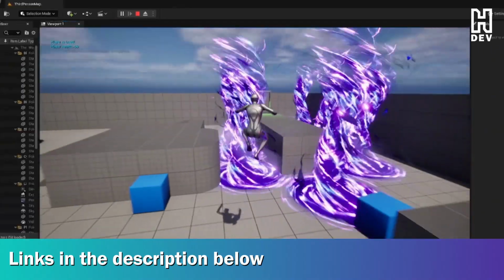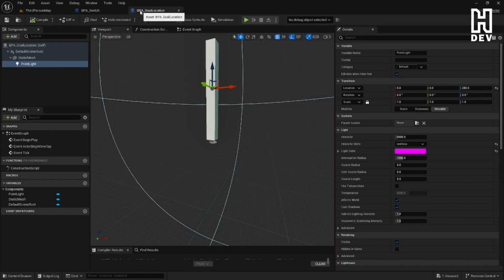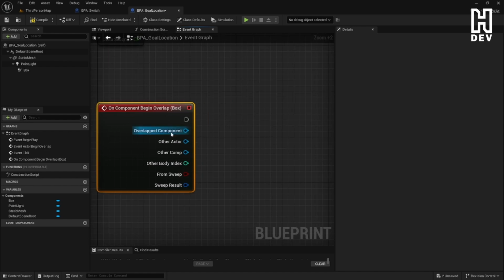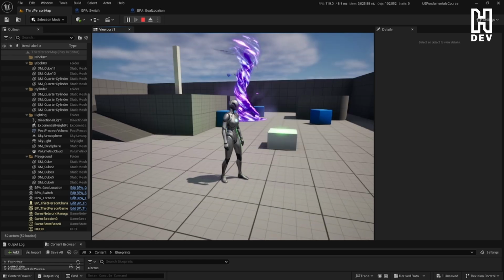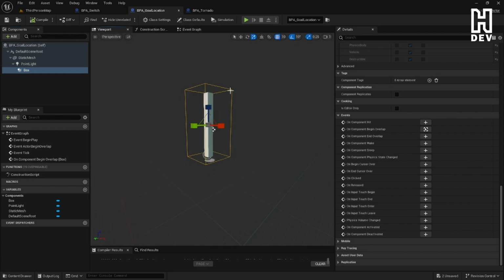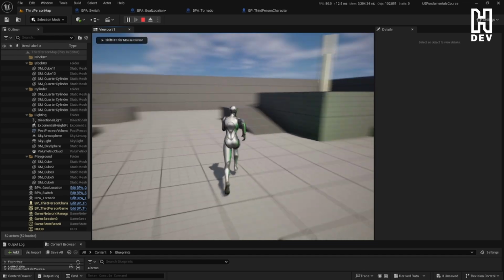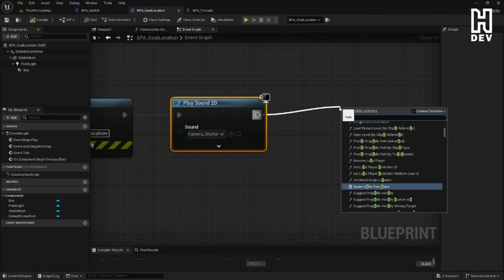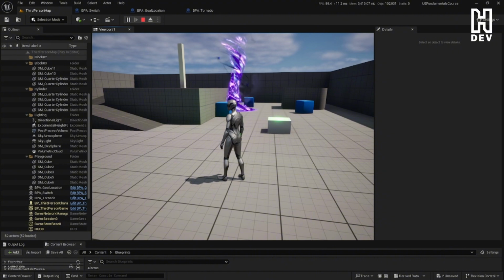Creating a Goal Location for a Puzzle Game (Unreal Engine 5 Blueprint Tutorial)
This is the 5th on the channel but part but 7th section from my course on Udemy and is focused on creating interactions through an interface and ultimately creating a switch object to interact with.